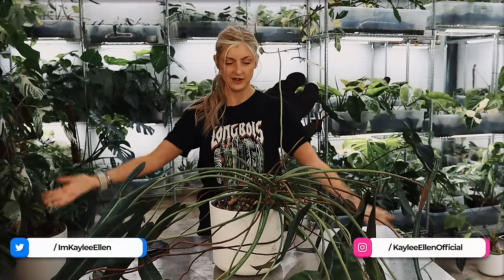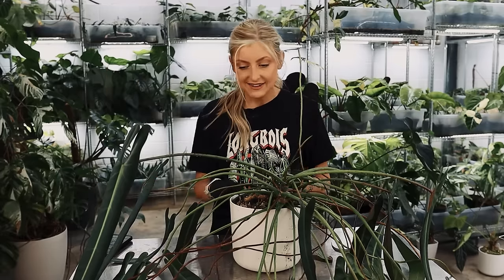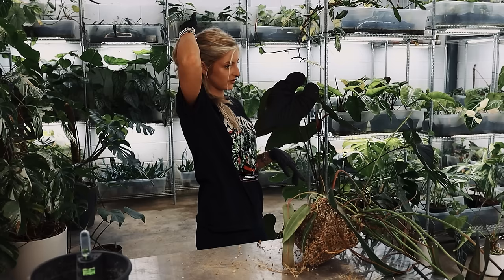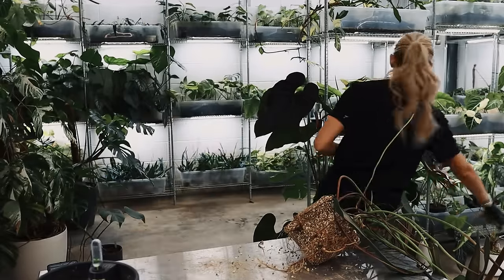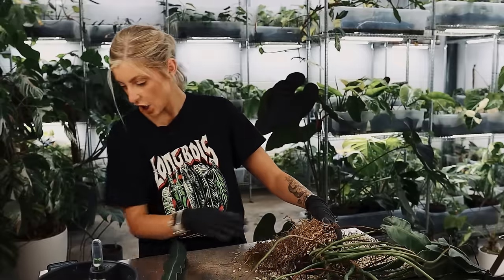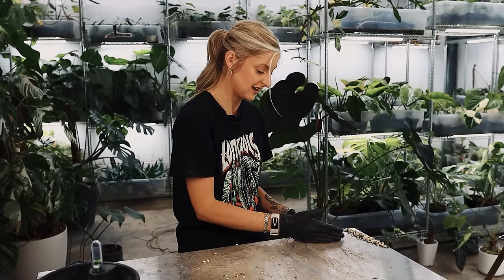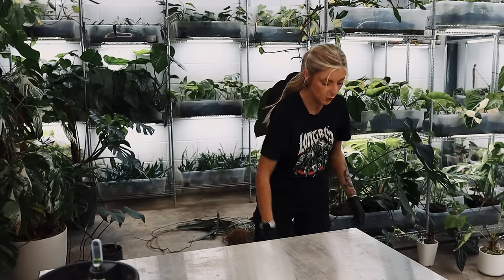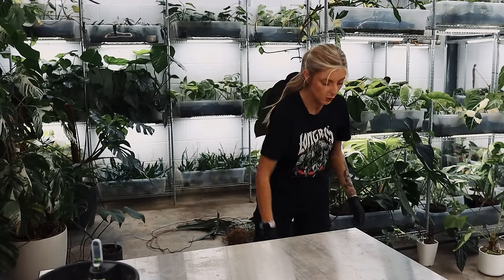Apparently I'm selling FAKE RARE PLANTS now...